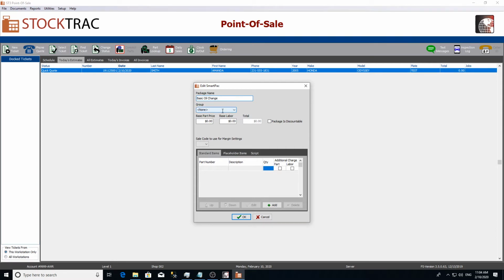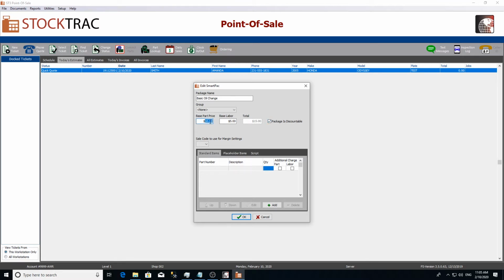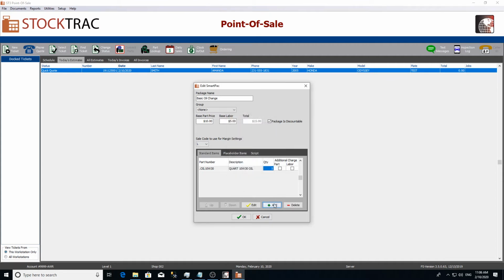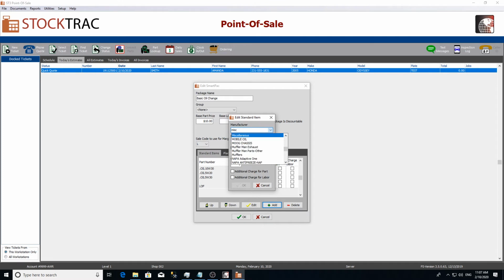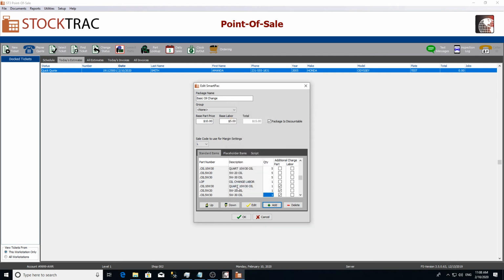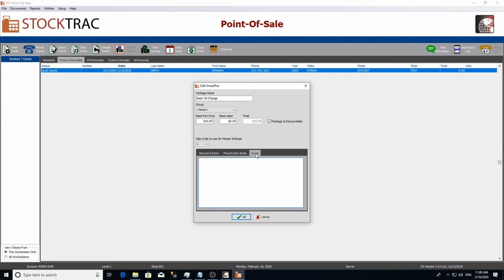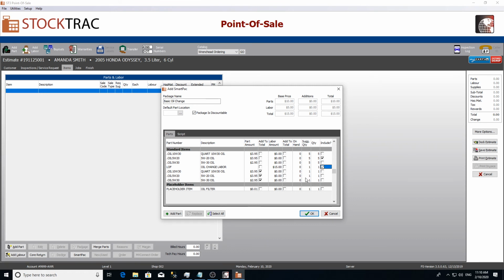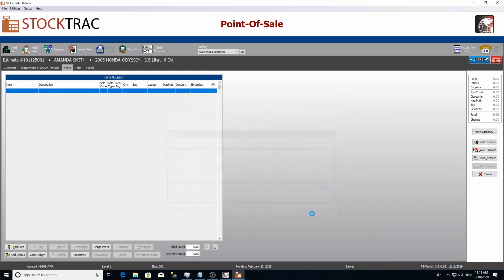Creating a SmartPac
Learn how to create a SmartPac in StockTrac. If you have any questions, call our Technical Support line at 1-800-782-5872 (US) or 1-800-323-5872 (Canada).